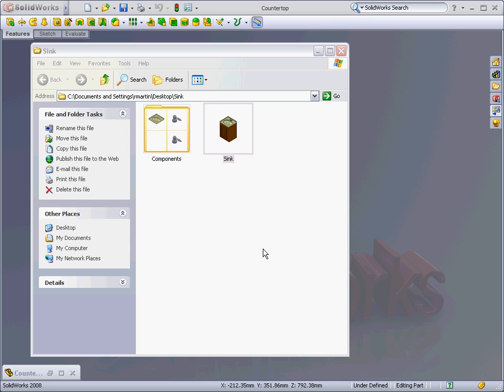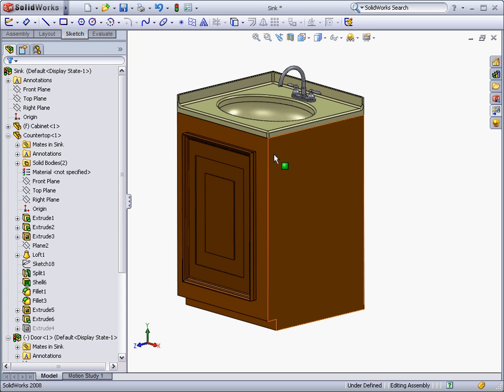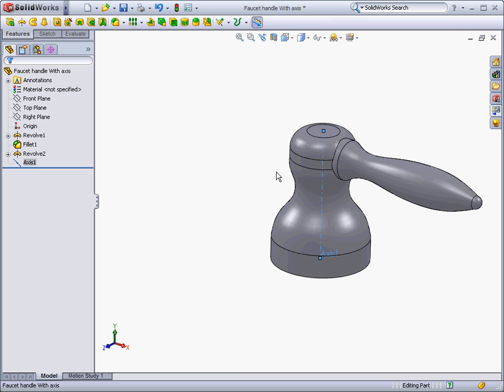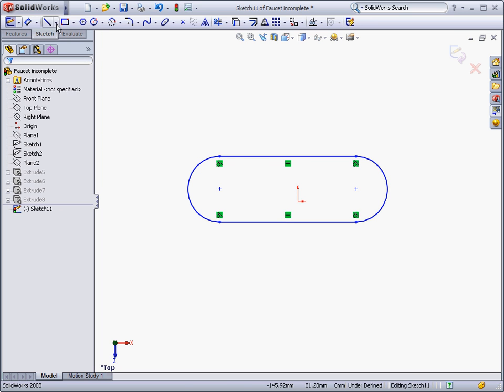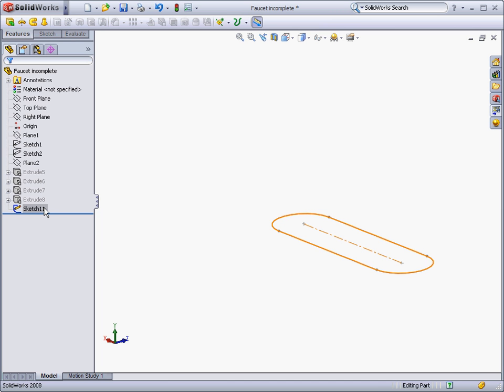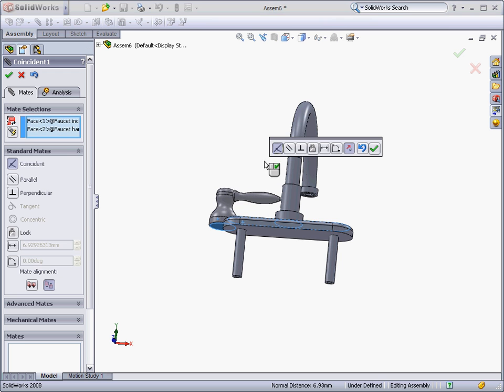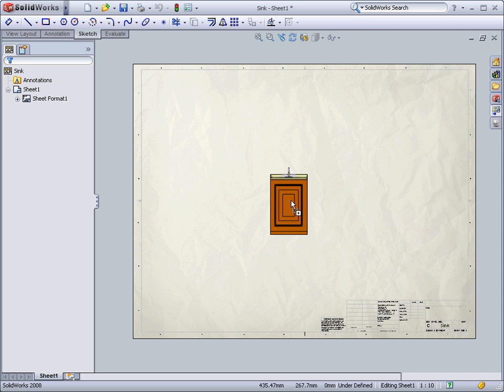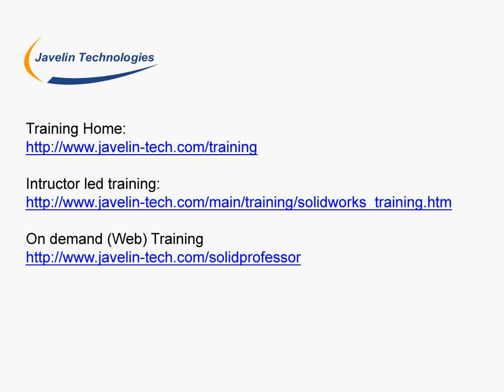SOLIDWORKS Beginner's Guide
This SOLIDWORKS video is for new SolidWorks users and assumes that you have basic Windows skills. In this video you are introduced to concepts and design processes in a high level approach. You are not given step-by-step instructions on how to create models.